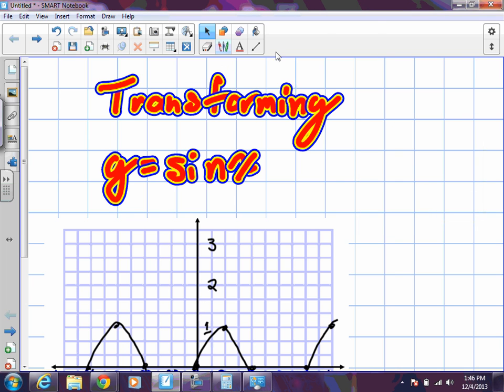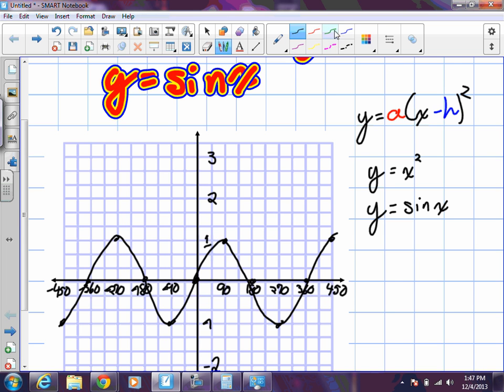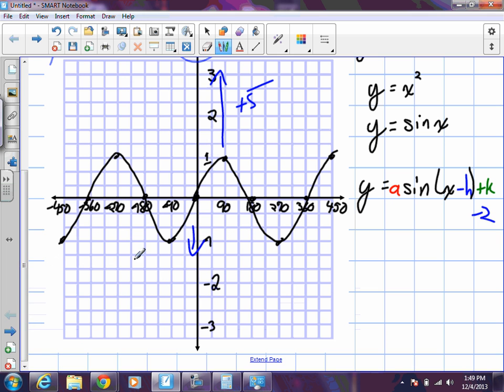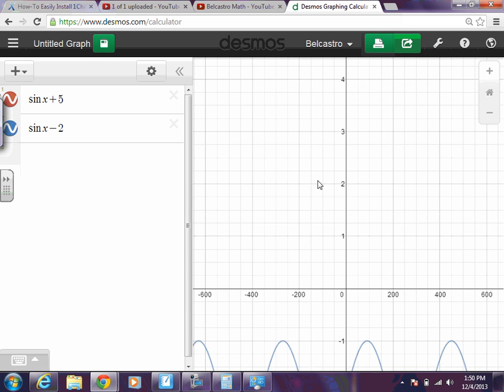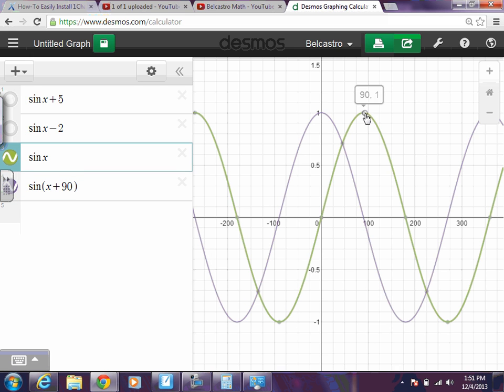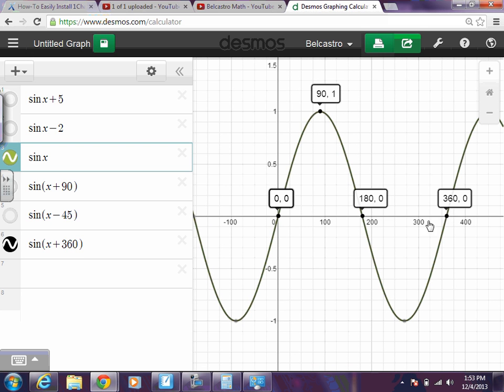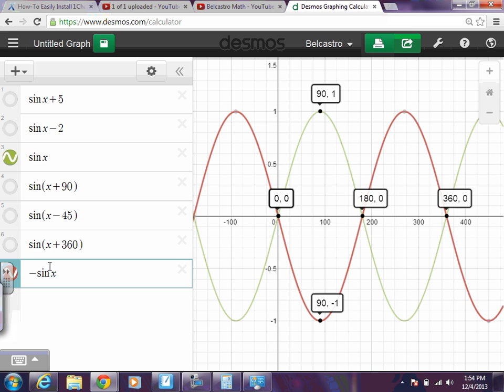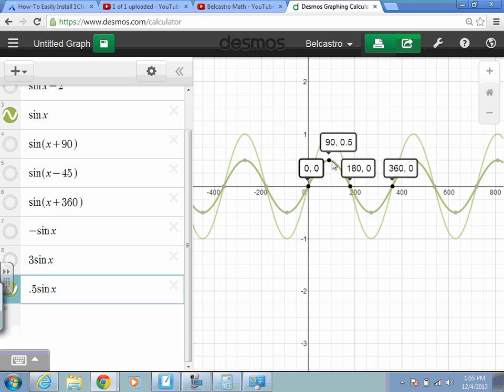Transforming Sine Waves Grade 11 mixed Lesson 6 5 12 4 13